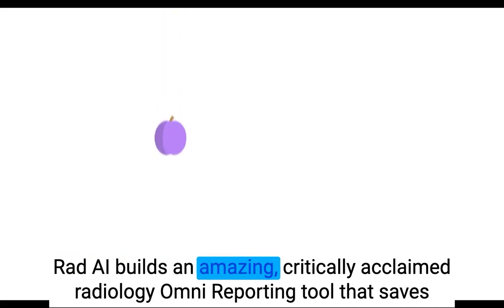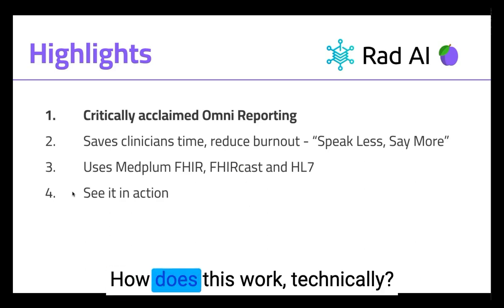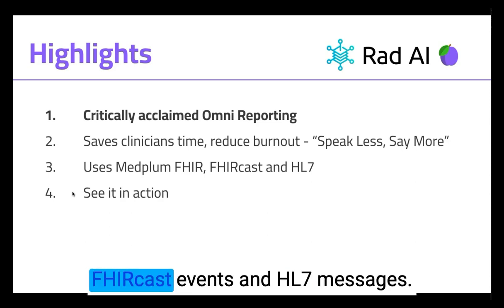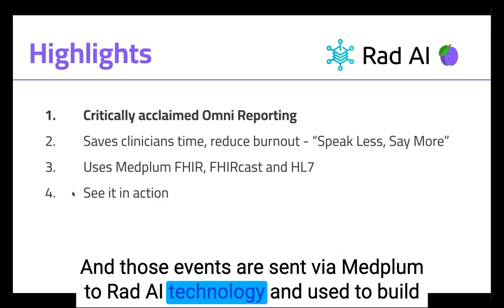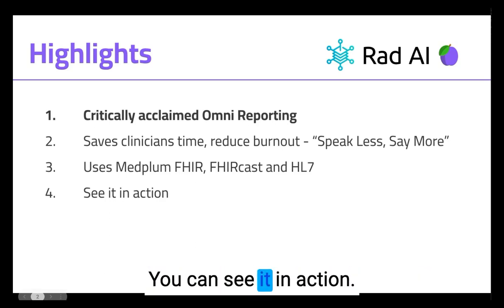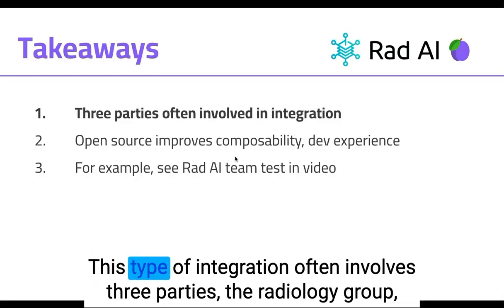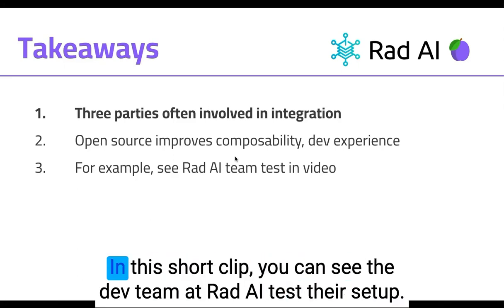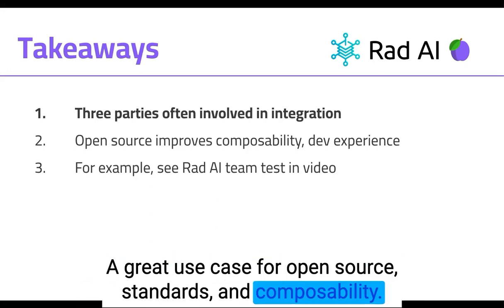Rad AI + Medplum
State of the art radiology Omni Reporting tool uses Medplum's FHIRcast features.